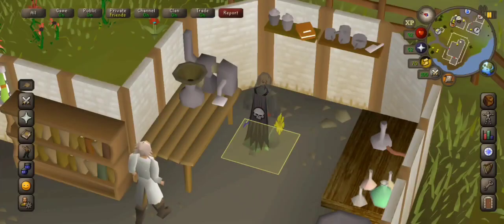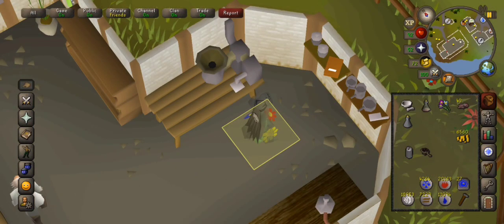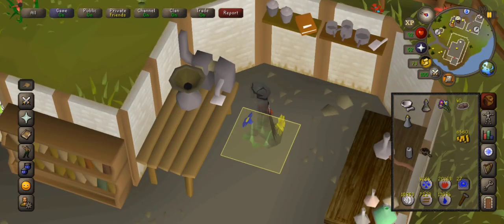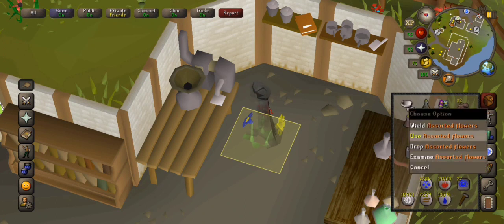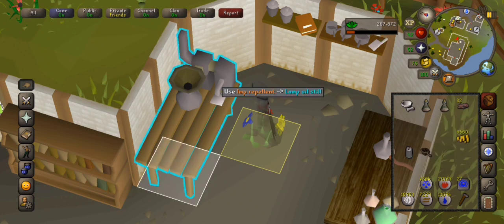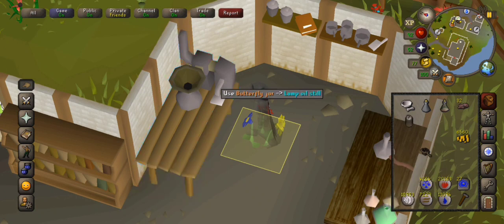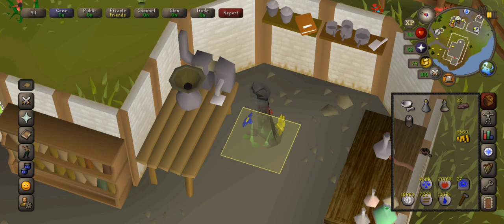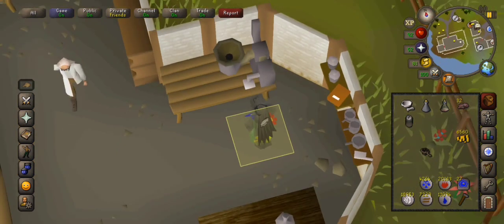OSRS how to make impling jars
mortor the anchovies (cooked) use on empty vial use flowers on vial use imp repellant on the chemists refiner use butterflyjar on refiner any flowers from farming work {{{{ (sieve) you get from chemist talking about impling jars}}}}